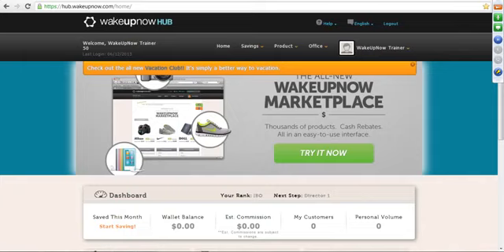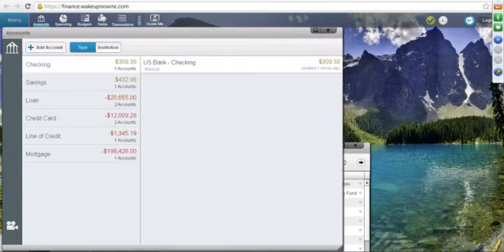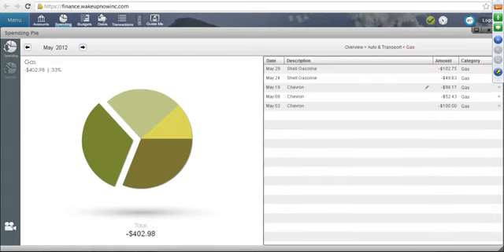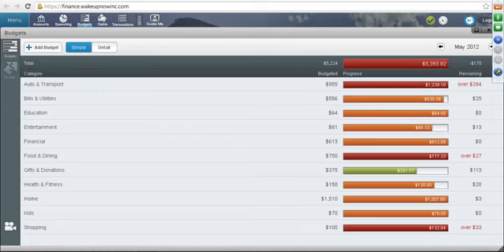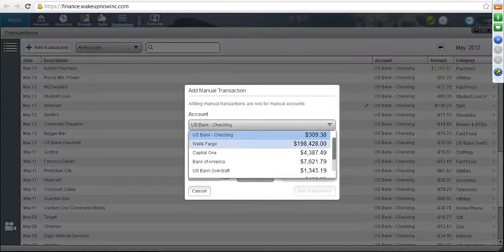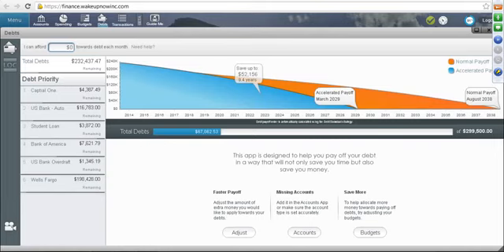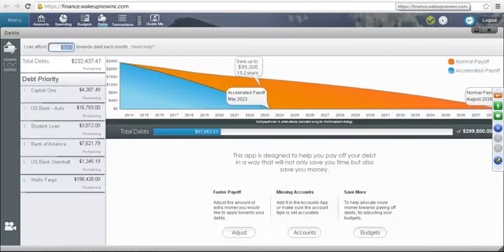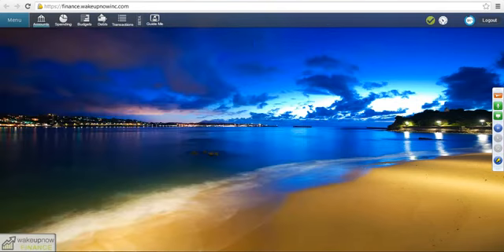How To Use WakeUpNow Finance & The Power Of It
How to use WakeUpNow Finance and the power of it!!

Are You in debt?? Need Extra cash?? Dont know where to turn??
Let WakeUpNow Finance help You!!

You will find with our Powerful WakeUpNow Finance software...
We will Help u Get out of Debt in half the time without having to change your lifestyle

How To Use WakeUpNow Finance Software??
Welll I'm glad u asked... Watch this powerful video and it will share it all with you!!

Then visit my Wakeupnow website and become an IBO or a customer today!!